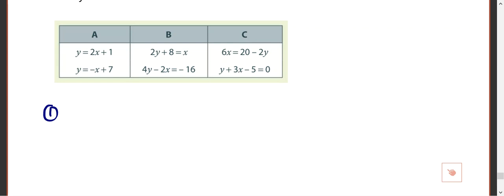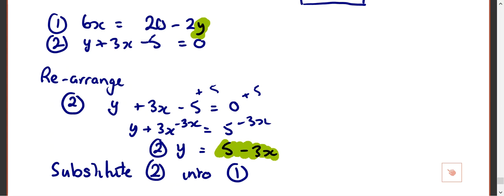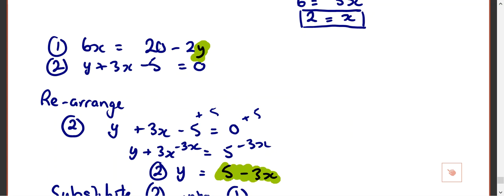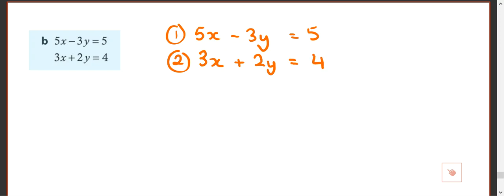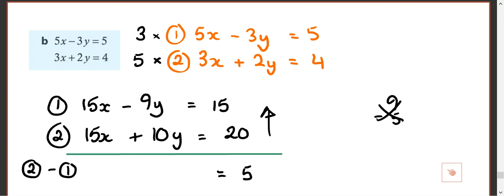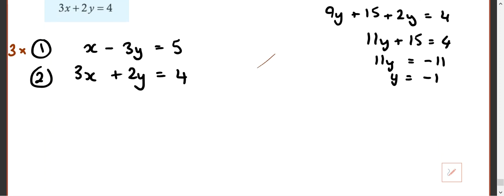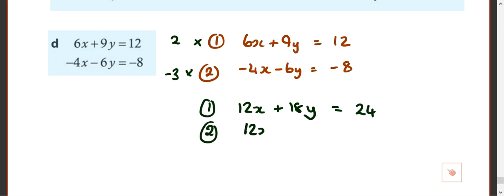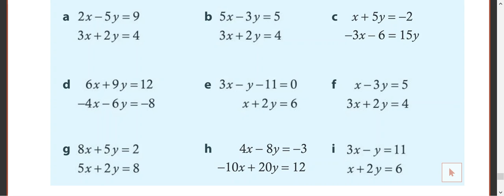M3 Solving Systems of Equations using Elimination Method